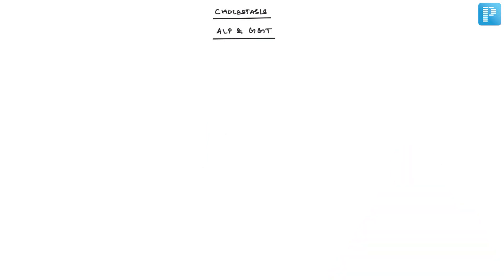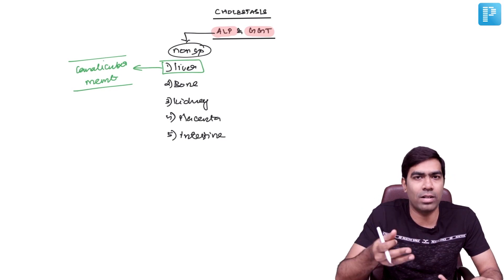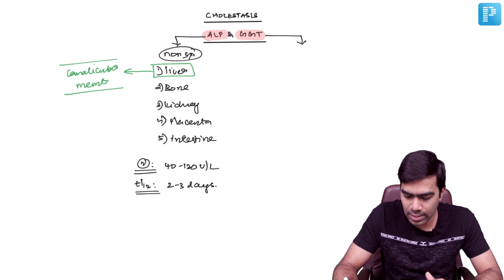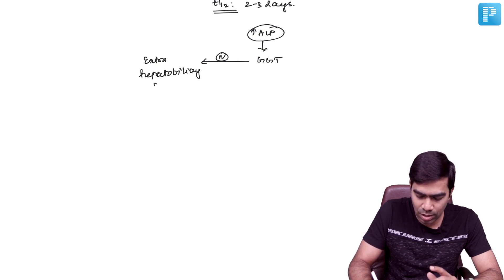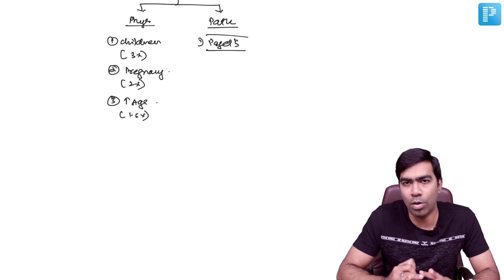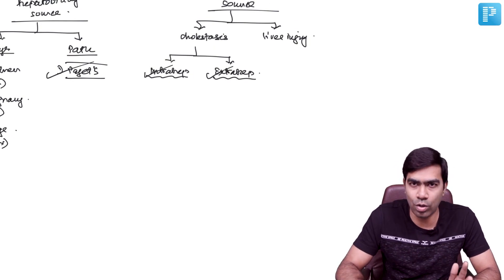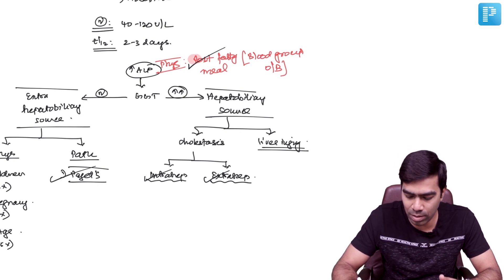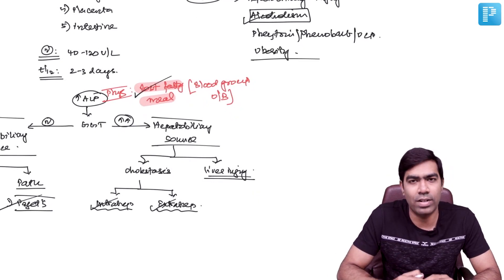CHOLESTASIS - Approach to liver function tests by Dr. Dilip | PrepLadder NEET SS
In this video, watch Dr. Dilip Kumar covers a topic on "CHOLESTASIS" - Approach to liver function tests to help in the preparation of Super Specialty in Medicine.